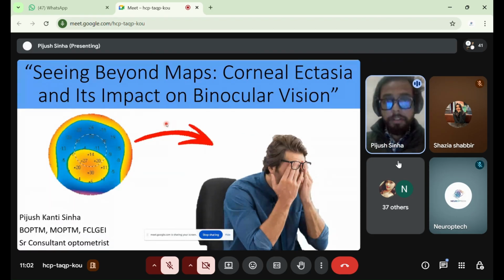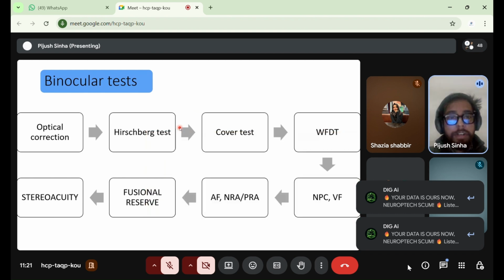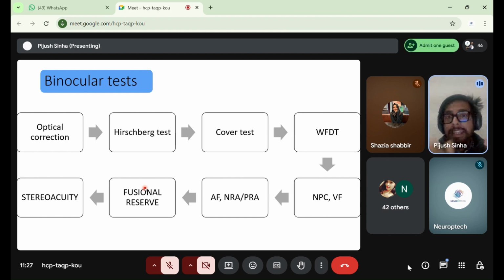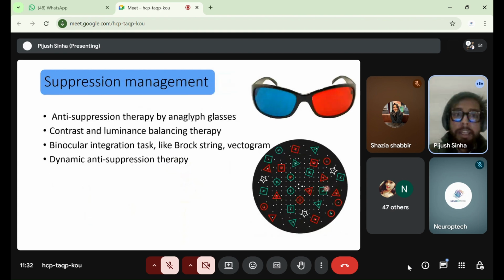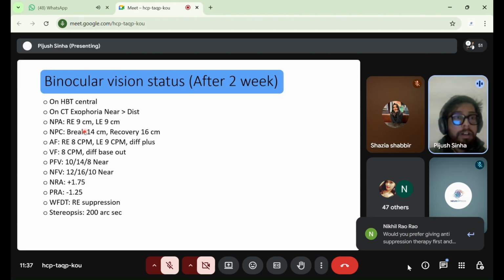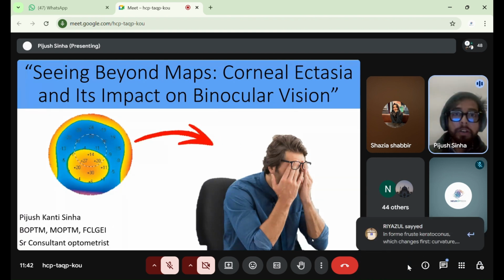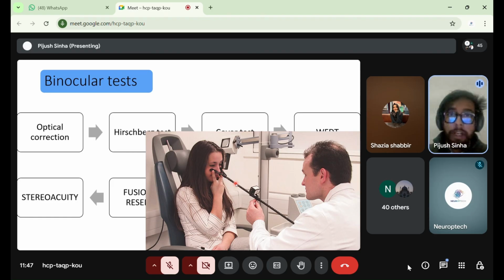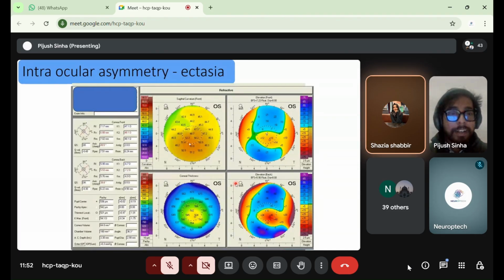Seeing beyond Maps:- Corneal Ectasia and its Impact on Binocular Vision- By Pijush Kanti Sinha